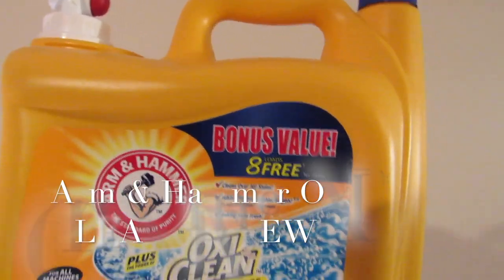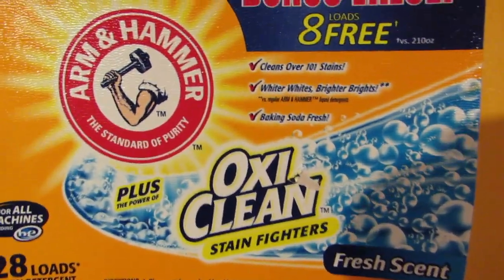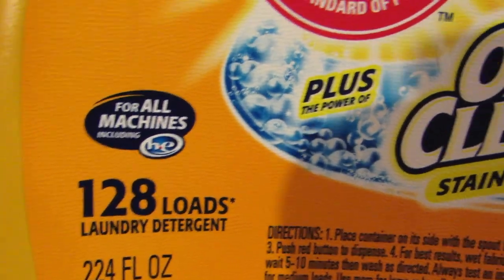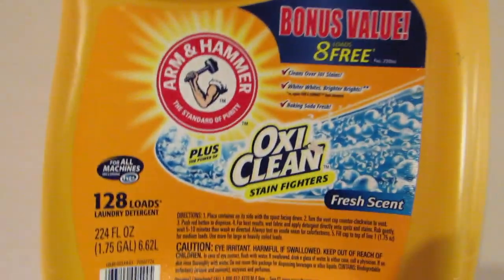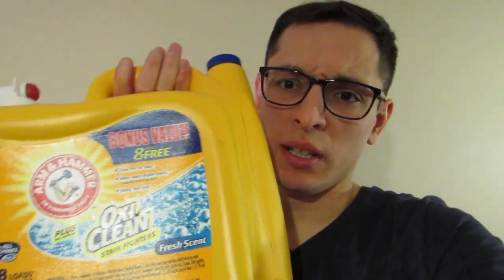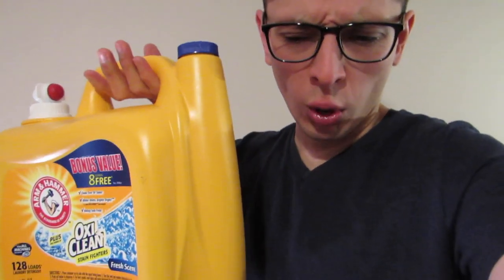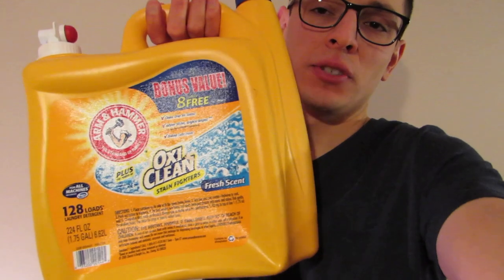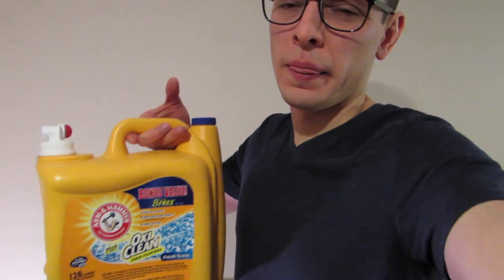Arm & Hammer With OXI CLEAN Detergent Review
Arm & Hammer